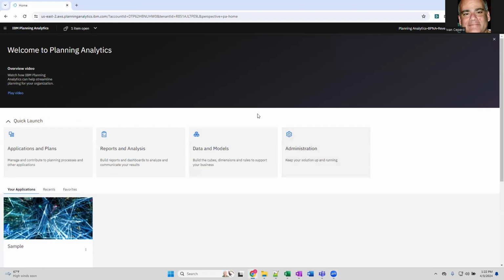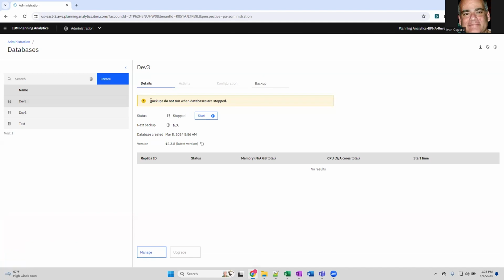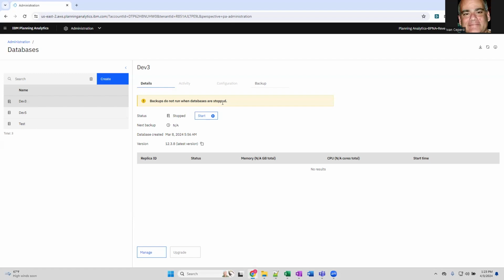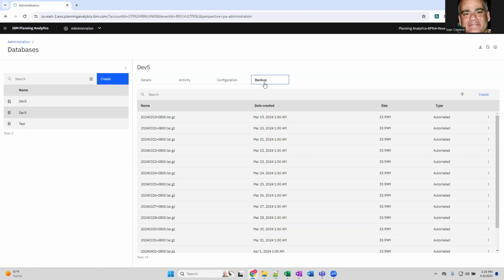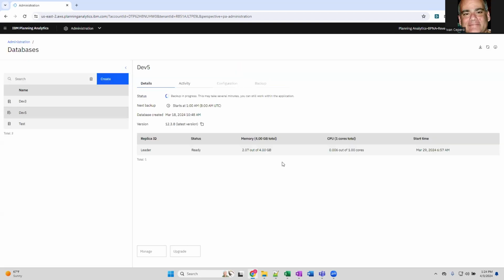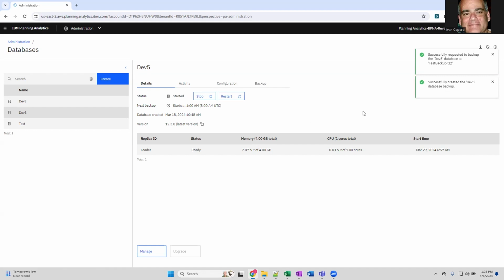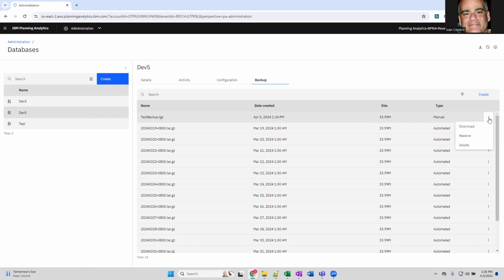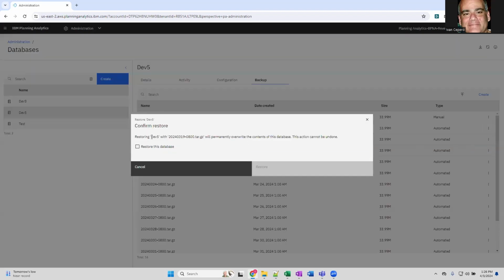Backups | IBM Planning Analytics Tips & Tricks from Revelwood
Protect your data with confidence using our backup tips for IBM Planning Analytics. In this video, we explore effective backup strategies to ensure your valuable information is always safe and recoverable. Whether you're managing large datasets or critical business insights, these tips will help you implement robust backup solutions. Watch now to keep your data secure and always ready for recovery!